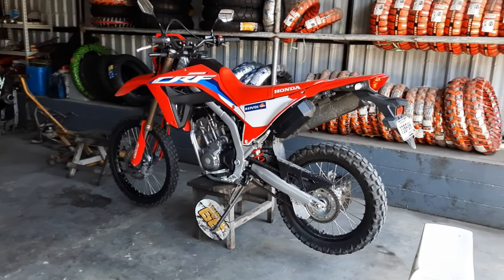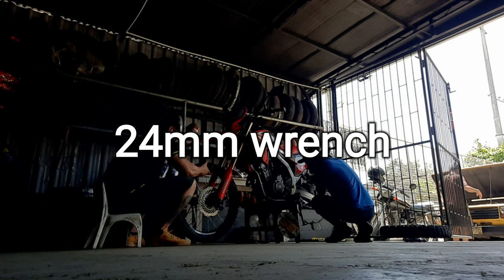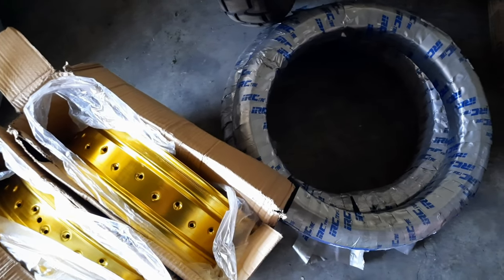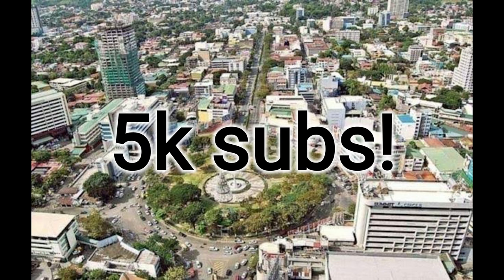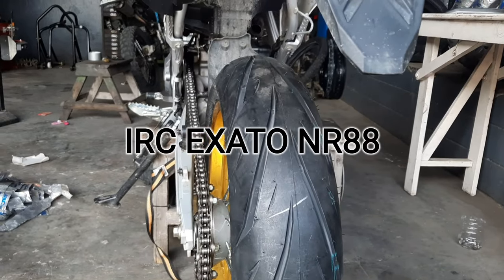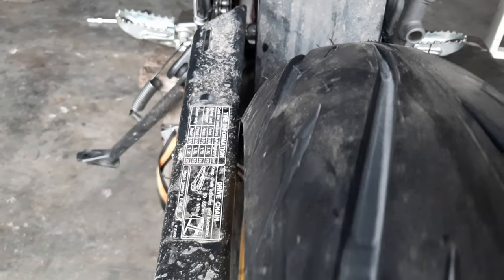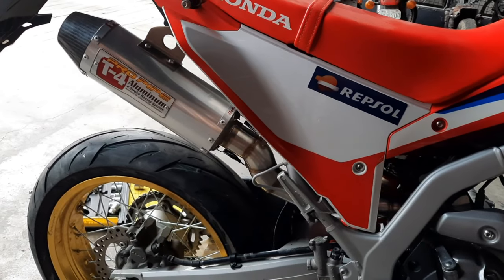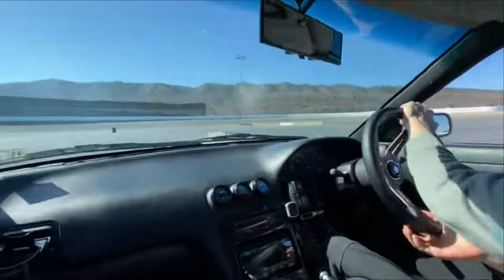Honda CRF300L - Supermoto conversion and Exhaust install + luggage rack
So a customer brought in his 2022 Honda CRF300L for some upgrades. watch this if you plan on doing any of these to your bike.

Help me make more content! 🙂

How about a pre owned car or motorcycle?